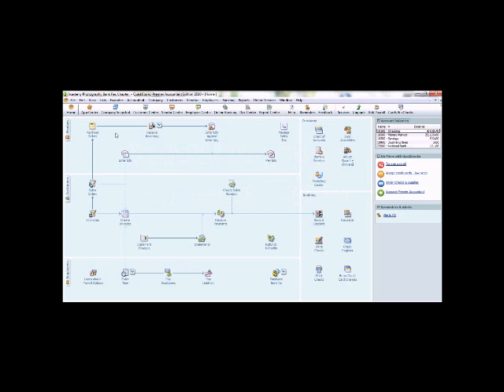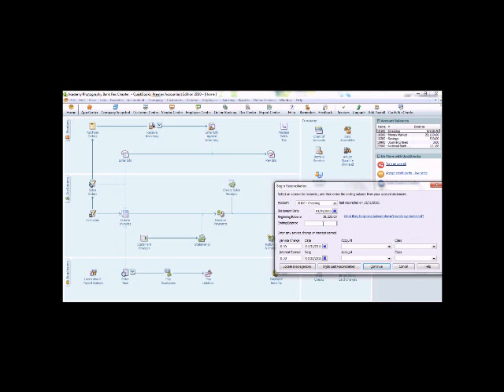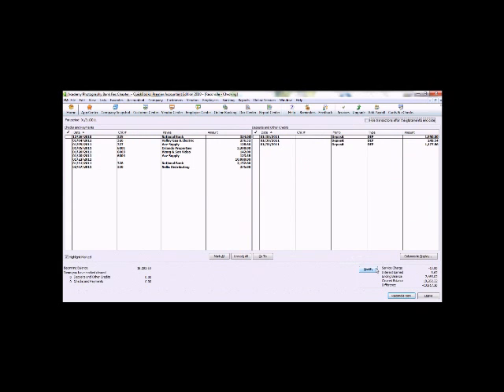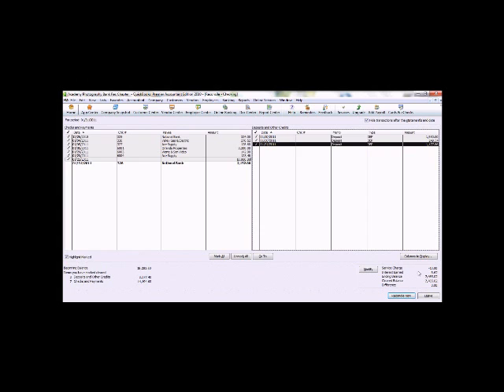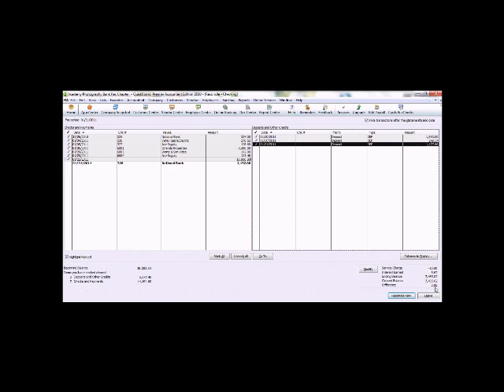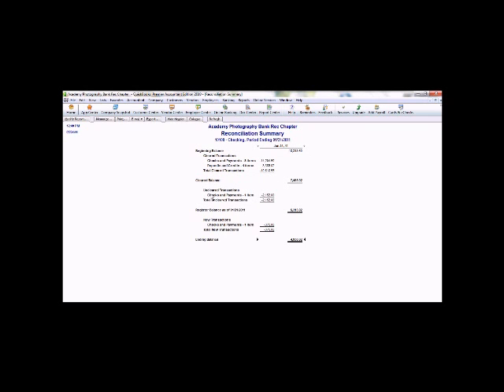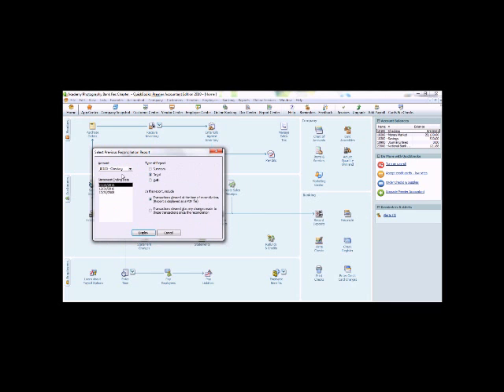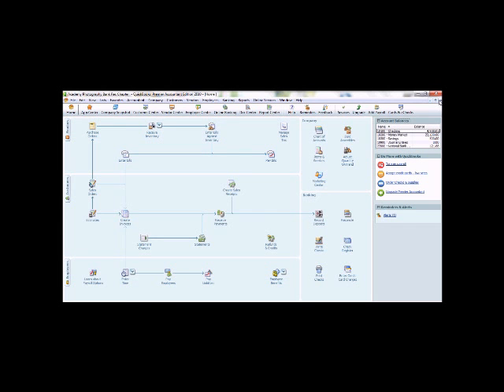Reconciling Bank Statements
QuickBooks